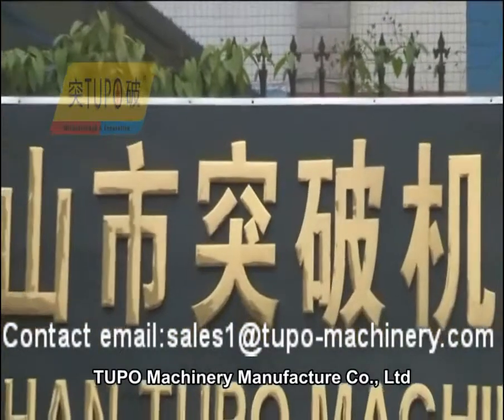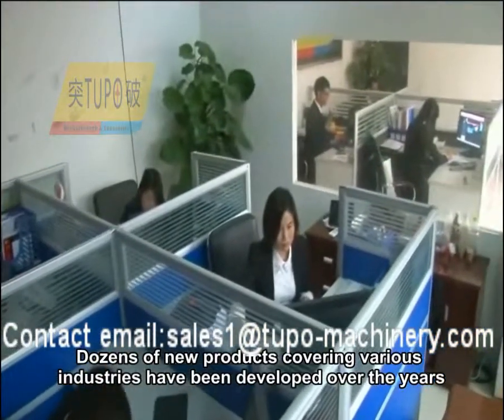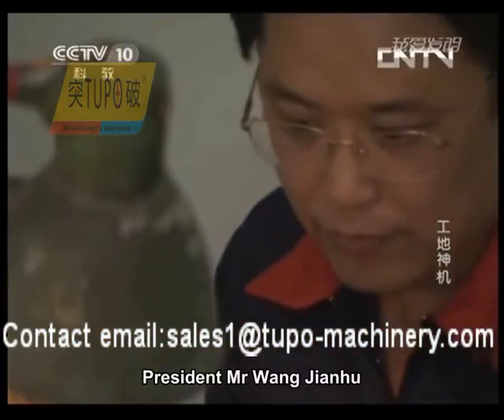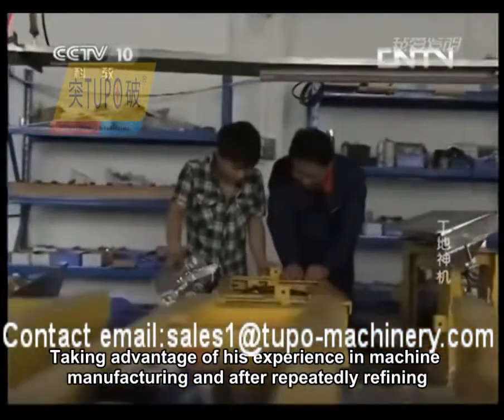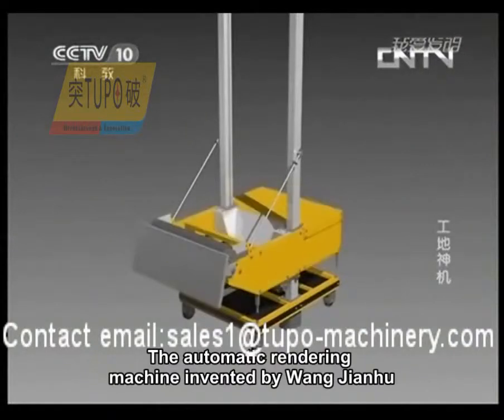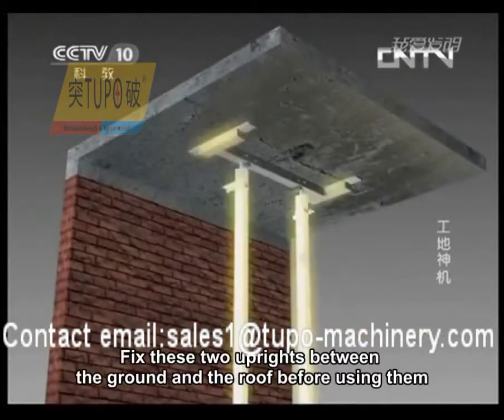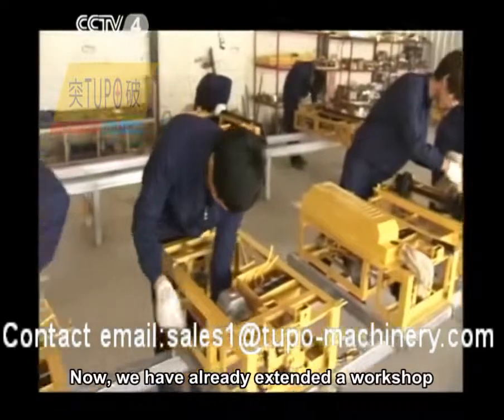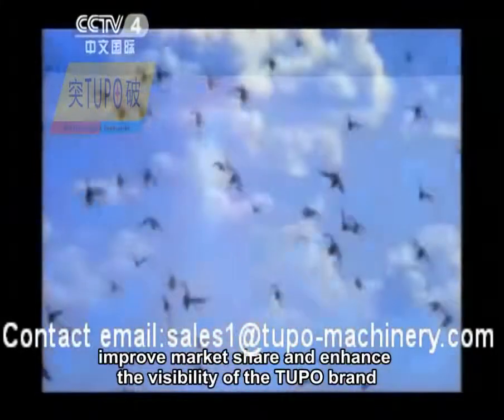construction equipment and machinery&construction machinery training institute&jcb construction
"Little swallow, wear, annual spring here. " Whenever I heard the familiar melody, people's mind also appeared the figure. A few days ago, the people of Yinchuan Liu's 3 year old daughter to sing this song asked: "Dad, the little swallow in where?" Deputy director of the office of Yinchuan city wetland management Wang Xiaoping believes, along with the city development, changes in the structure of modern architecture is building construction equipment the main cause of the decrease in. (April 3 Japanese newspaper version 07)
Swallow spring mud, is a vision. This spring, children who live in the city but missed to see such a natural and harmonious landscape. Not to swallow, confused children, adults also confused, puzzled reporters. When a reporter visited, never buy construction equipment in the figure. An wall cement plastering machines price old man said gypsum-plaster-board that the last two or three years, the city saw little swallow.
Why don't swallow plaster machine tupo-2 price in india mouth, enriching the soil? Experts believe that this is the problem of architectural design. Because the swallow and the human is very types of rendering techniques close, like in the nest and feed residents under the eaves. But with the development of city, the buildings rise at the same time, the machine for cement plastering roof is disappearing gradually, so there will be no swallow home. Even in wprking principle of automatic plaster machine plastering machine video for download rural areas, in recent years is to reduce plaster spray machine zhauns the number plaster techniques in orthopaedics of swallows. This is because the eakl plastering spray machine foshan advance of urbanization, rural cottage is less and less.
The swallows, they plaster machine price can also evolve to adapt to the current environment, like many other birds, choose other ways. The problem is, in view of the current situation, plastering machine in usa the swallow is obviously did not evolve, they do not have the survival of buy construction machinery the fittest, but not with their own new plaster machine rendering rates group to reduce, to protest against the people's external render machine for hire exeter living habits. In this case, we are forced new plaster machine rendering rates to swallow the human evolution, or make some concessions? plaster machine tupo-2 plastering machine in usa price in india The author thinks, baram machine patent humans still do some building construction concessions.
For the construction of cement plastering machine the city, in the planning buy construction machinery and design, should give "swallow Chunni" left side of the world. Is actually very simple, is the new plastering machine basis of the swallow like living in under the eaves of the roof when the habit of leaving housing design for the living. With the promotion of new rural construction, the future will machine for cement plastering also disappear in a small cottage in rural areas. When in the city, in the countryside, because of construction change, and let the swallow at home, it is the ecological deterioration in performance. This requires building experts in the building construction machinery design of the house, it is necessary to consider the human comfort, also want to consider the home.
If the "old Wang Xie Tang Qianyan" can also fly into the city, is this not the city ecological good? Swallow Chunni Chunni, where? This problem is worth thinking about architectural design experts